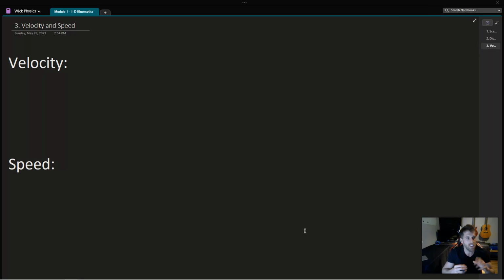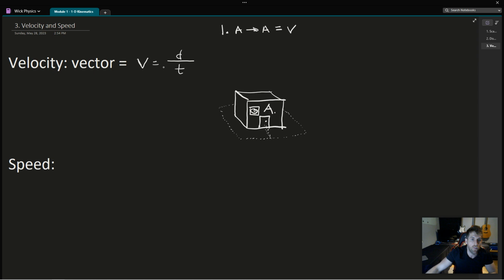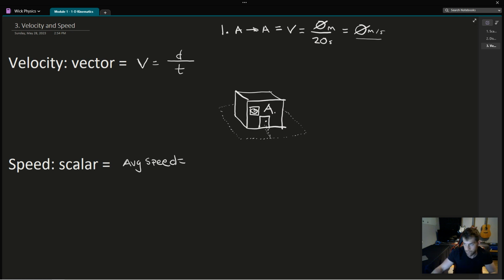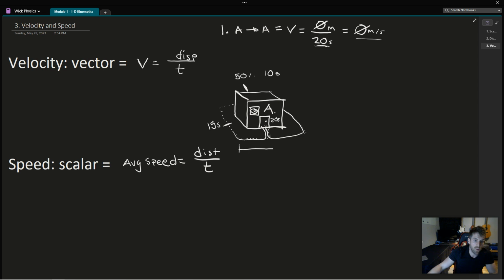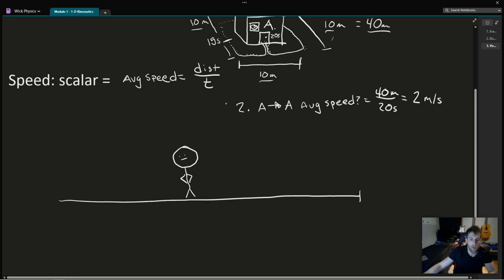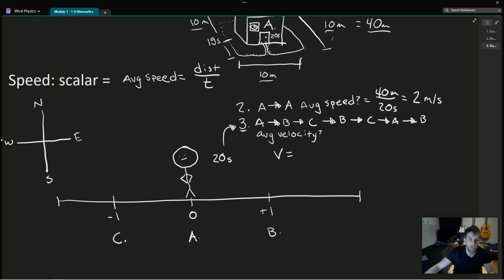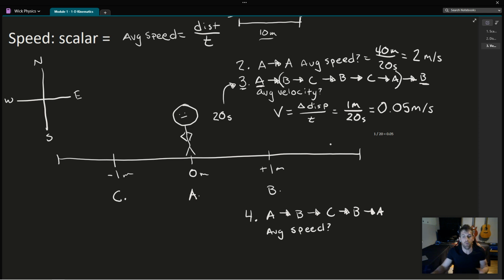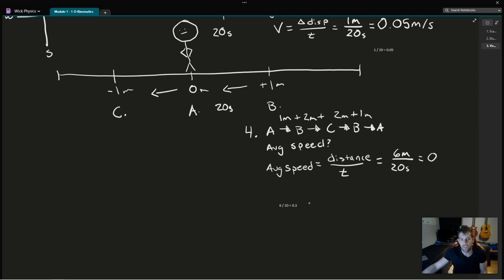1 - D Kinematics - Velocity and Speed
We go over the mathematics behind velocity and speed.